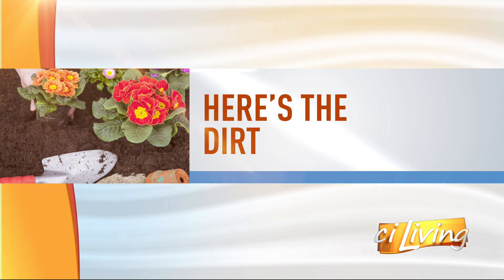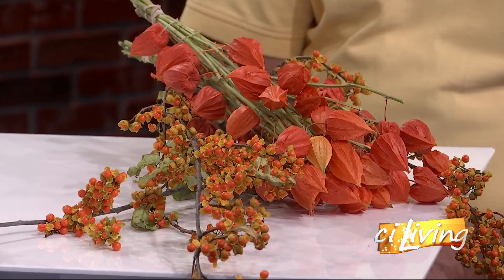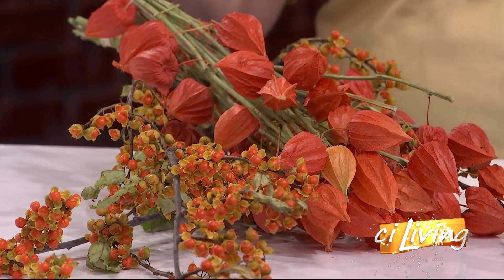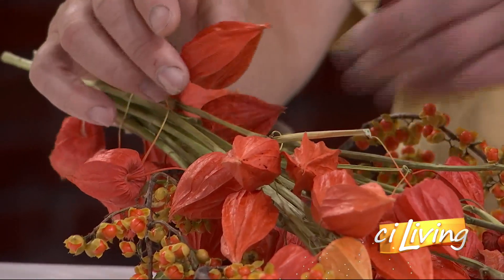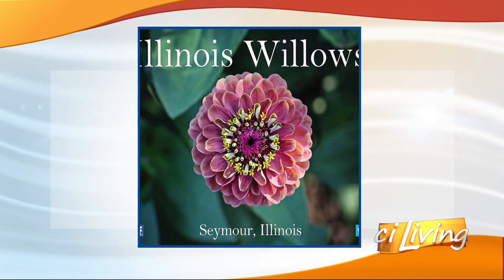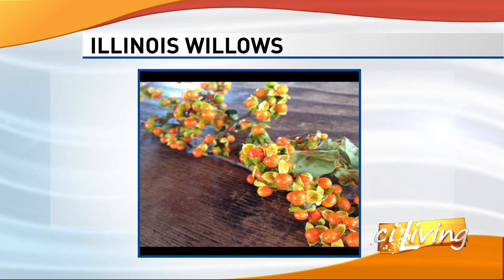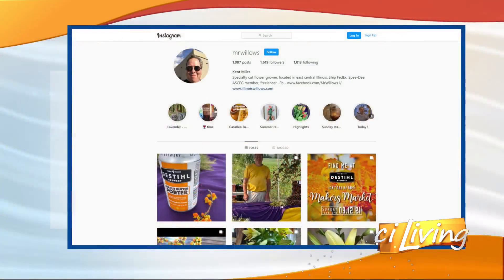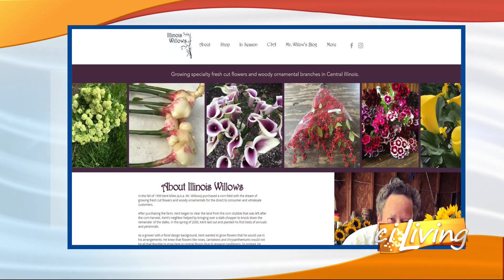CI Living The Land Connection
CI Living Kent Miles has the dirt on Illinois willows